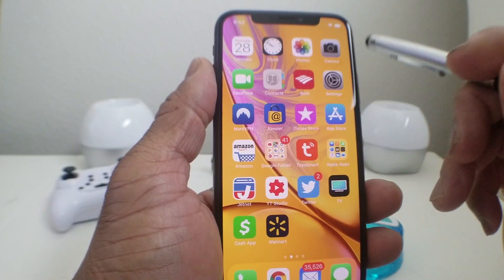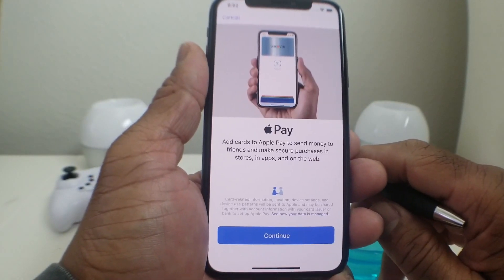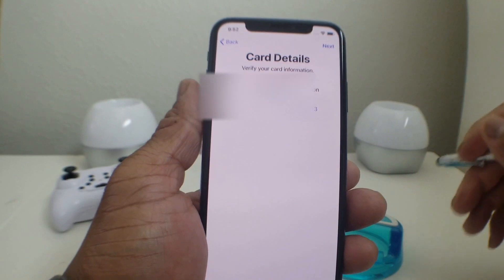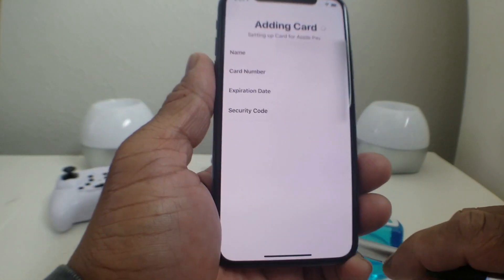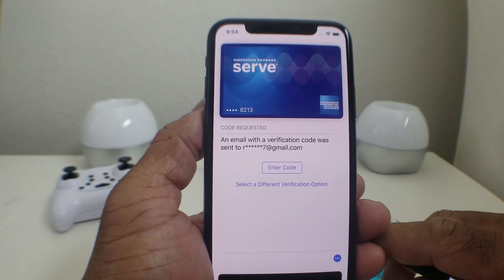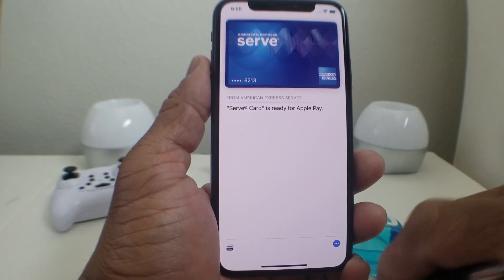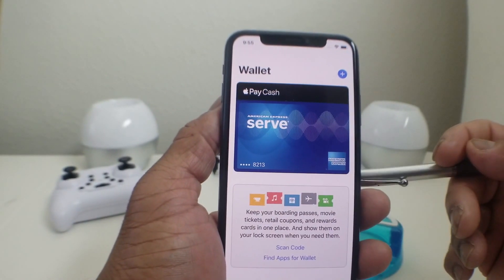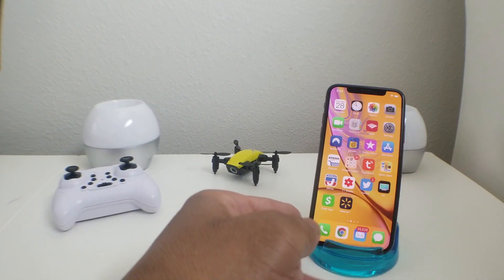Apple Pay: How To SetUp On Your iPhone X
In this video we want to show how to setup Apple Pay on your iPhone X, XR, XS and XS Max.  Using Apple Pay is much more convenient than using your credit or debit card.

iPhone Xs Max
iPhone Xs